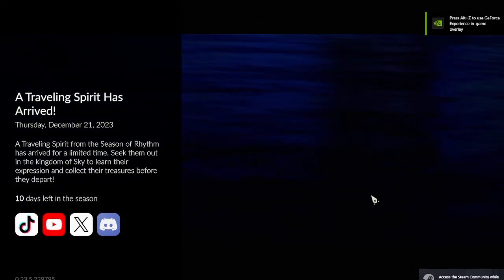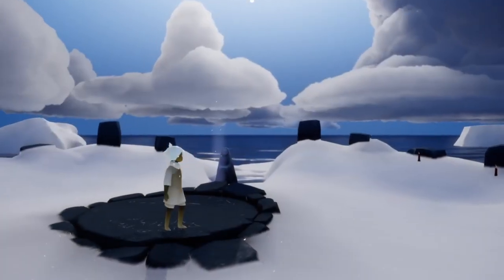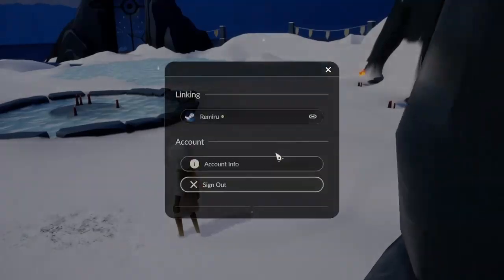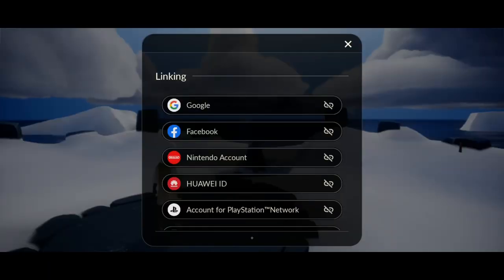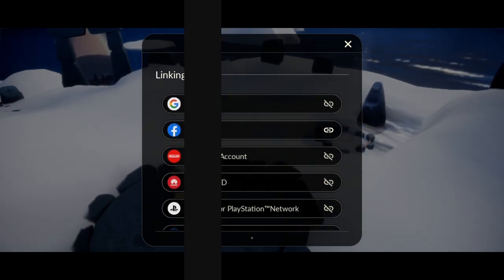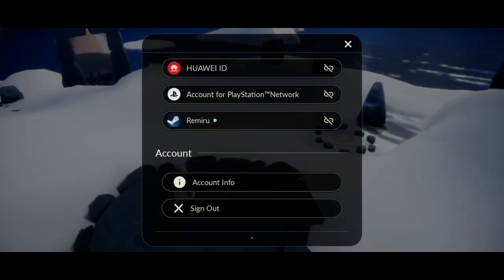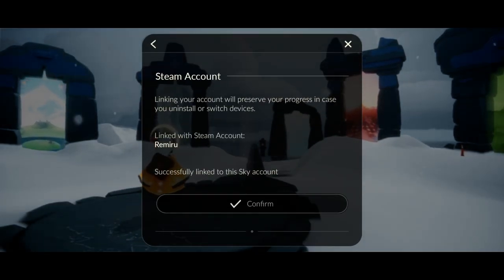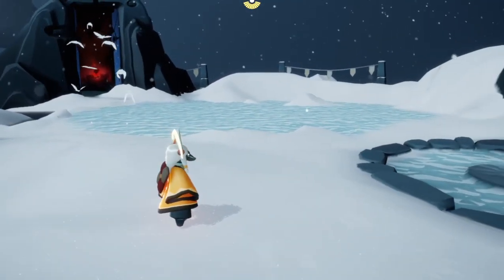[QUICK-FIX] HOW TO UNLINK SKY ACCOUNT FROM STEAM (without contacting support)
Haven't made videos on a while but I got this issue while playing the new Sky PC demo. If it happened to you, I do recomend that you contact support, but if you don't want to contact them, this is an easy fix for the issue.

The TL;DW is:
1. Log-in to another device using the steam account you want to unlink
2. Link another sign in method
3. Unlink the Steam Account
4. Log-out and log-in to the account that you want to link to Steam
5. Link the Steam account to the desired sky account

CHAPTERS:
- 0:00 | Intro
- 0:43 | Requirements
- 1:37 | Step 1: Log-in to another device
- 1:49 | Step 2: Link another Sign-in method
- 2:25 | Step 3: Unlink your Steam Account
- 2:50 | Step 4: Log-in to the Account you want to link
- 3:11 | Step 5: Re-Link your Steam Account
- 3:27 | You're done with the Tutorial basically